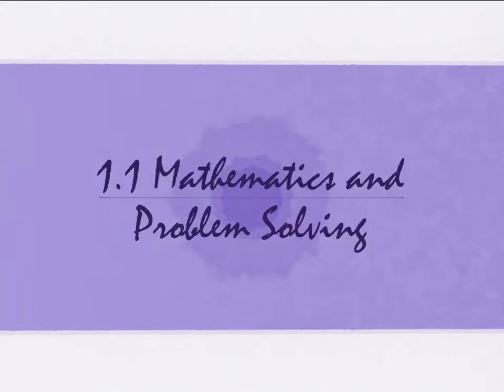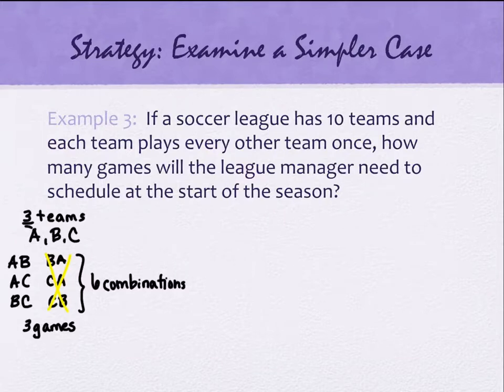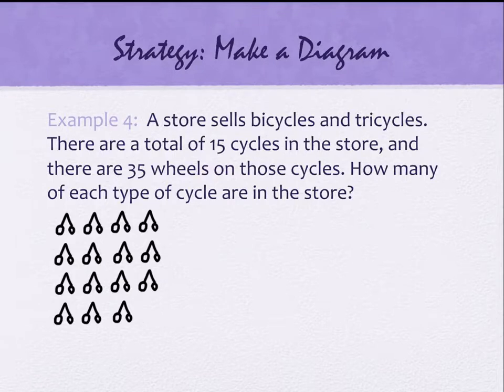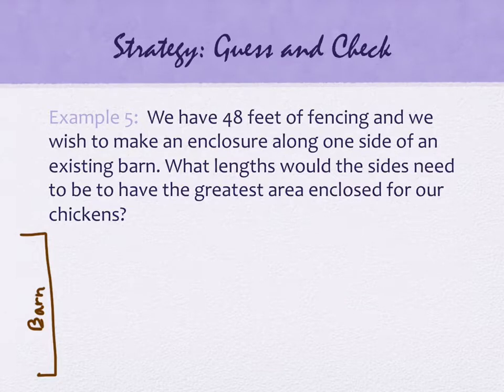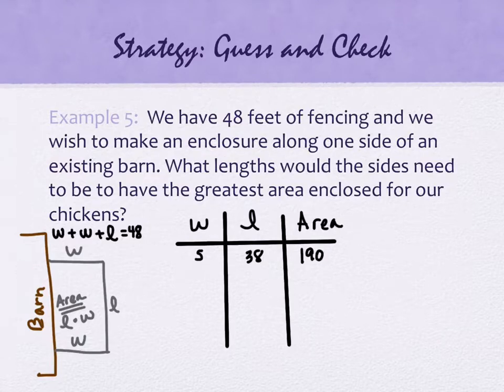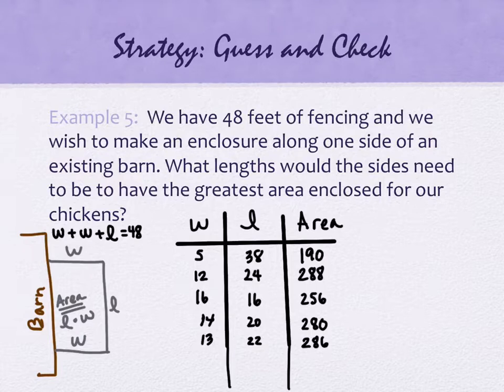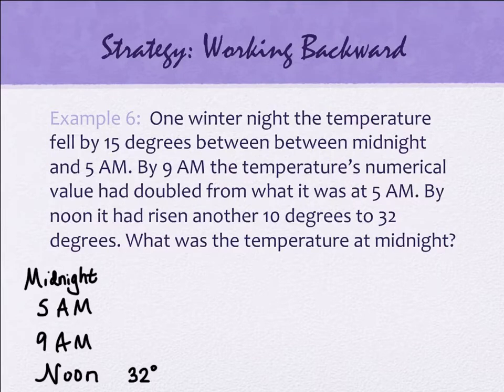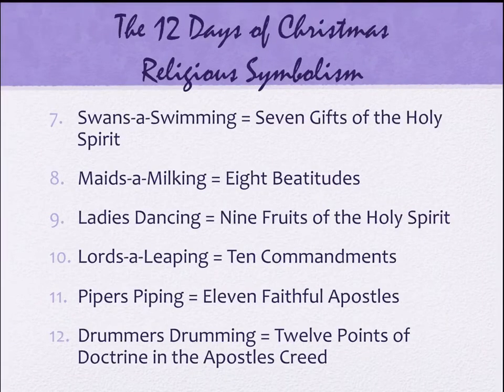1.1 Mathematics and Problem Solving (part 2)